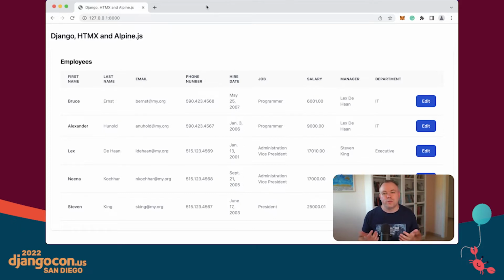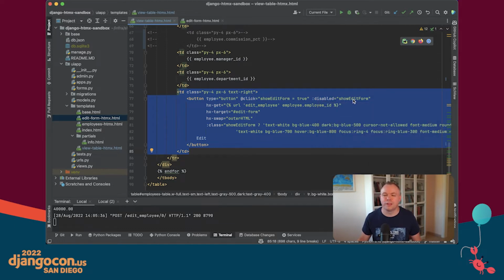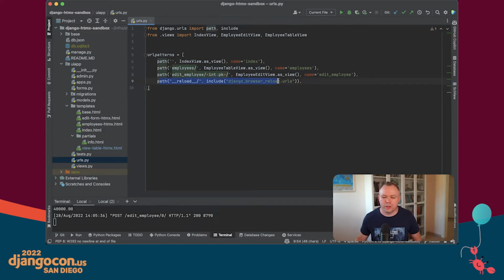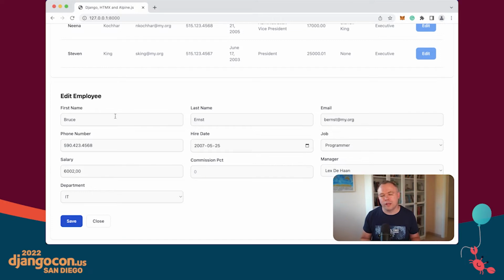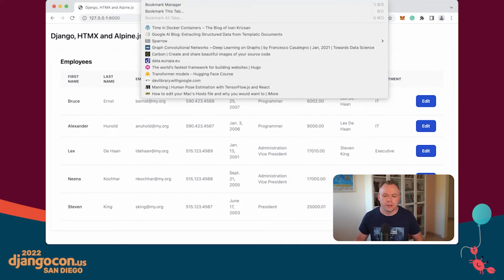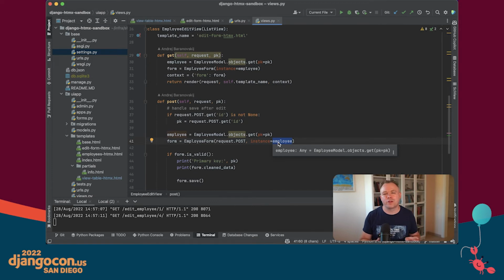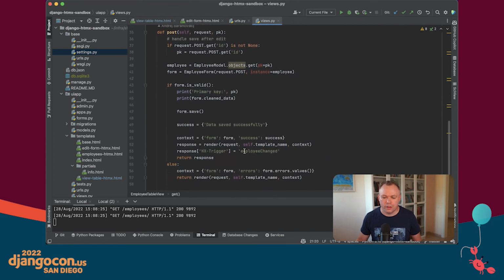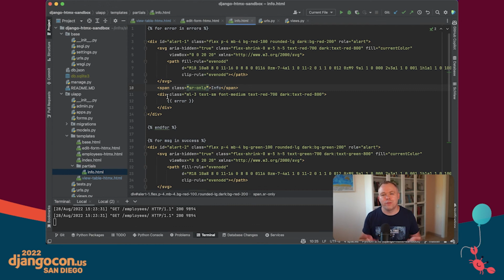Modern apps with Django, HTMX, Tailwind CSS and Alpine.js with Andrej Baranovskij - DCUS 2022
Django HTML templates help to implement UI code in a consistent manner. With stateful session management, security, and ease of data transfer to the UI layer. However, there are cases, when you would want a partial request, instead of a full request reloading the page. This can be achieved with HTMX and Alpine.js integrated into Django HTML templates. This session will present a practical CRUD app. With Tailwind CSS we will make it look modern and usable.

LINKS:
Follow Andrej Baranovskij 👇